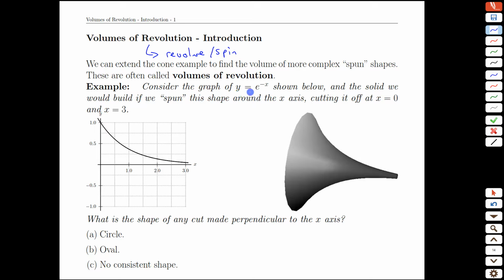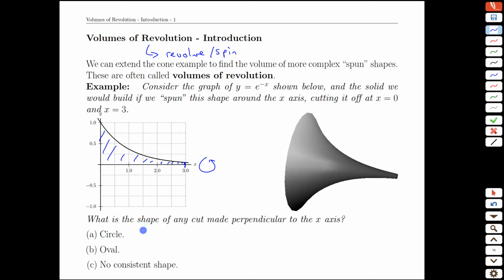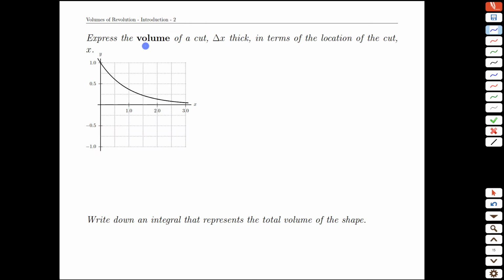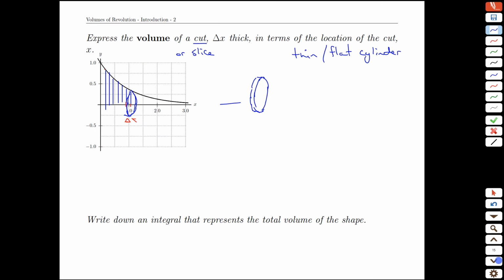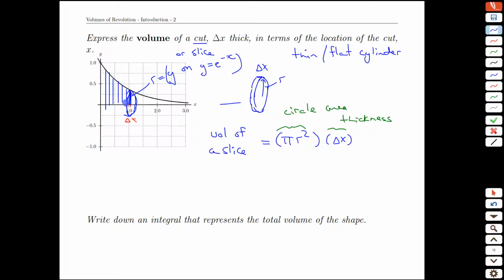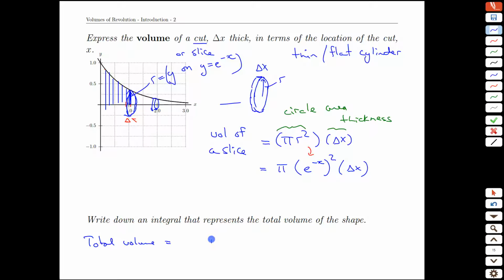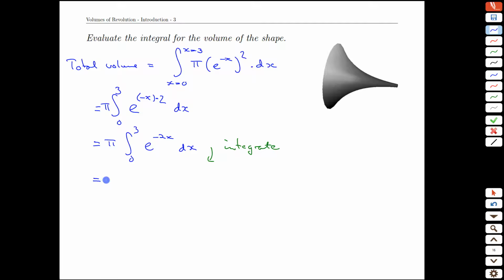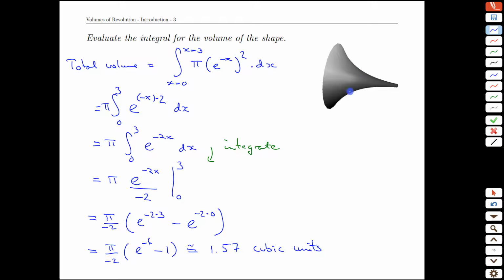Topic 9-3 Volumes of Revolution Introduction